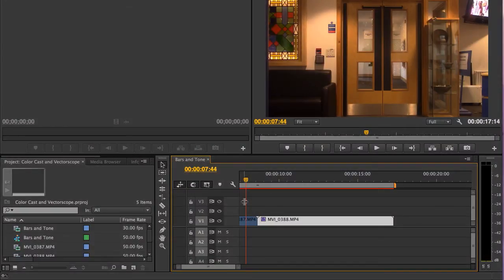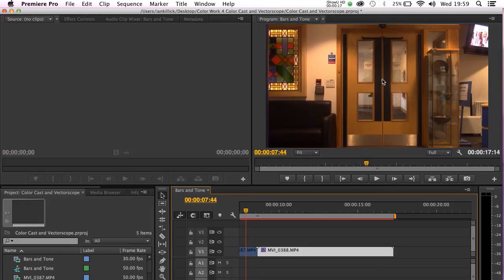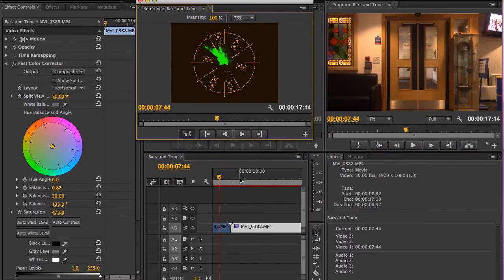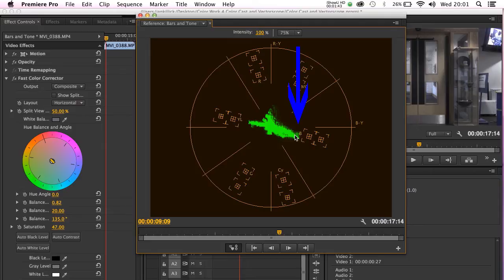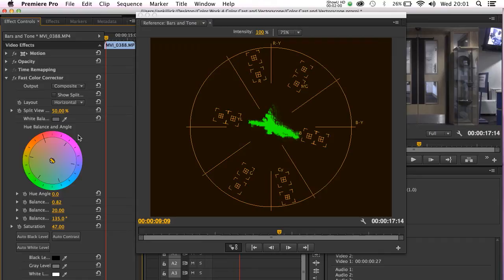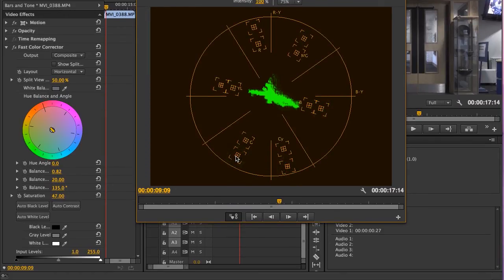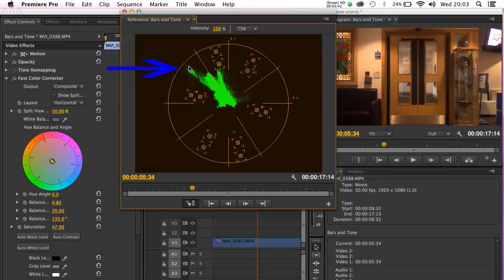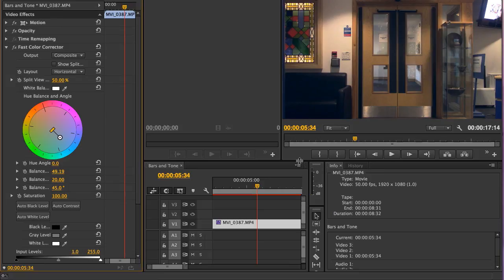Color Correction Pt 4 The Vectorscope/Removing a Color Cast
How to read The Vectorscope and remove a colour cast from your video footage